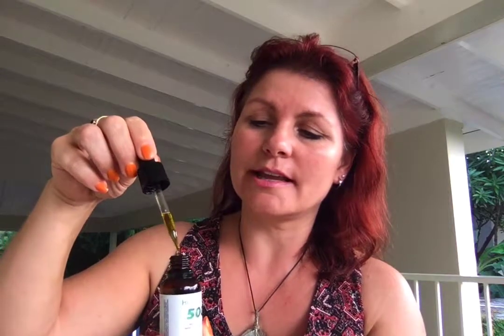Hempworx - CBD Oil ~ How to use it ?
At HempWorx, our CBD products utilize the full spectrum Cannabis plant mixed with rich, organic Hemp Seed oil as the CBD carrier.
Not all hemp CBD is created equal.

Our CBD Oil is made from NON-GMO, PESTICIDE FREE, CO2 Extracted Hemp Oil.